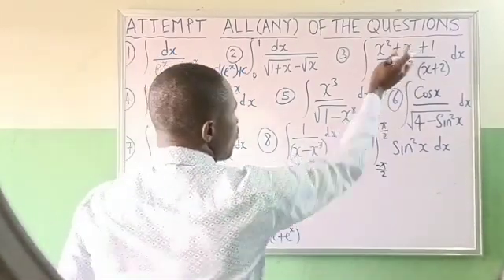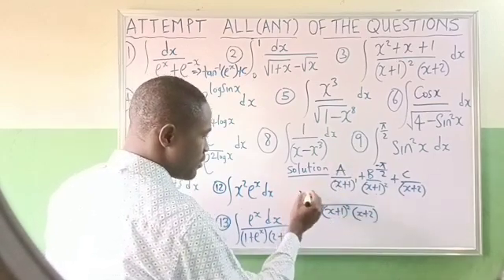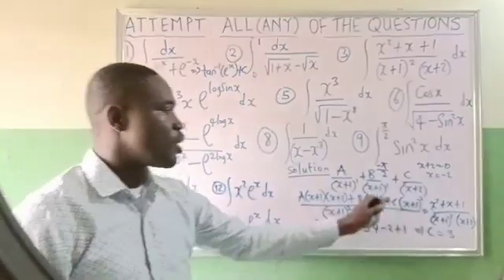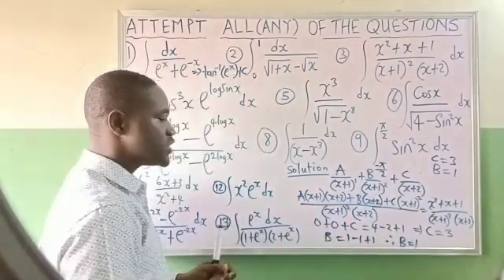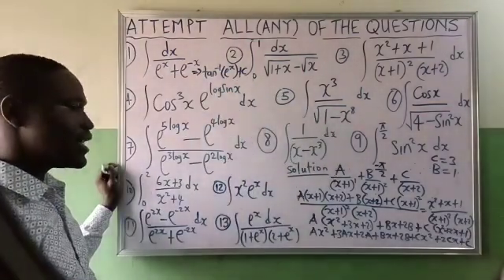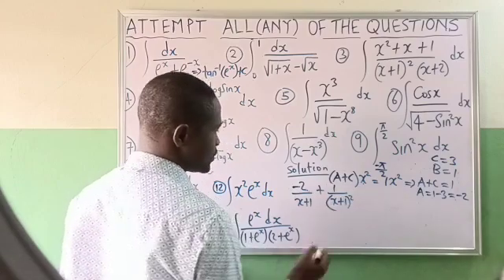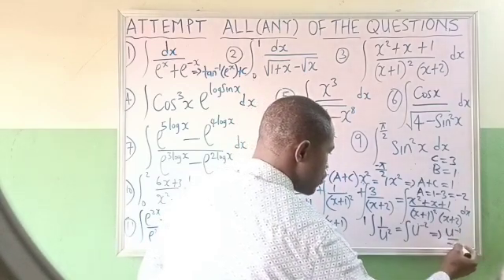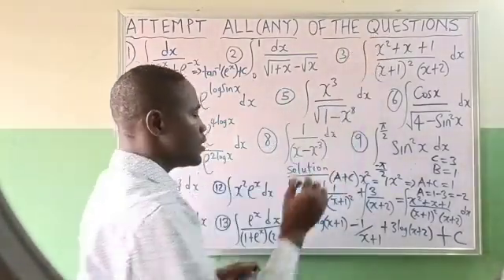solution to integration. question number 3